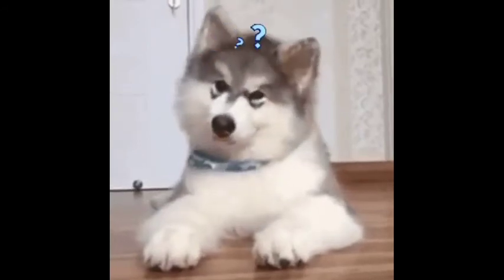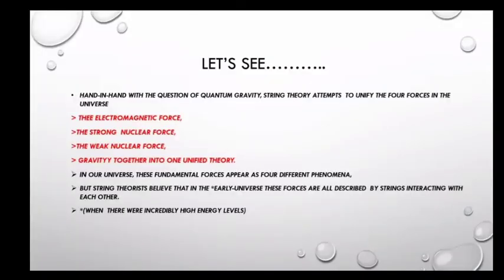Lecture 2 | String theory | Unification Of Four Fundamental Forces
😂 Follow on !! 💥